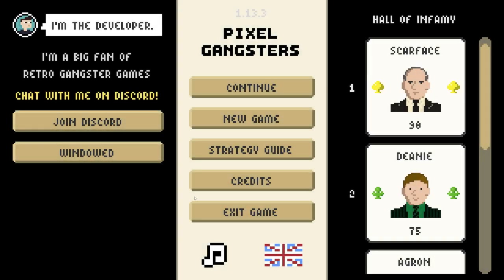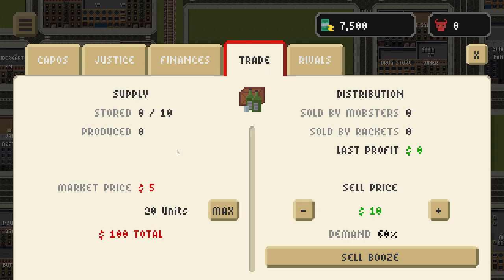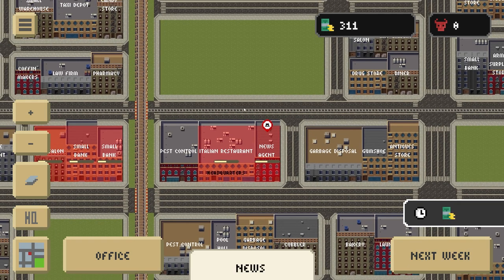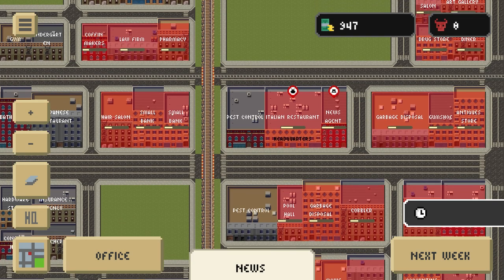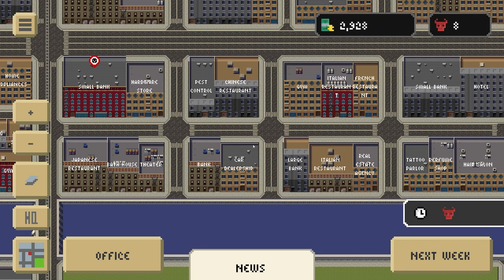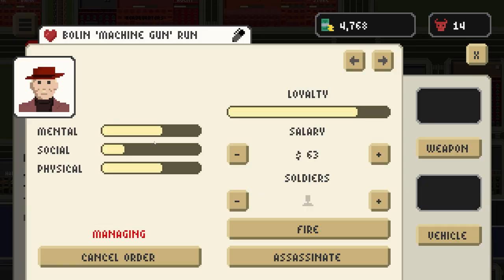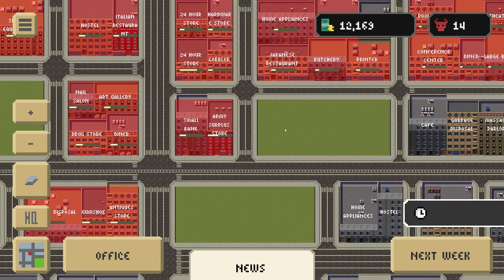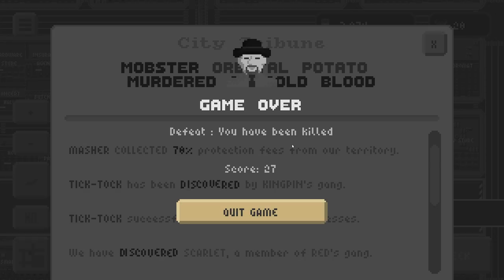MAFIA TYCOON GAME!! - Pixel Gangsters - Mafia Management Game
In Pixel Gangsters you runun your gang of mobsters and conquer the city in this indie mafia tycoon game.